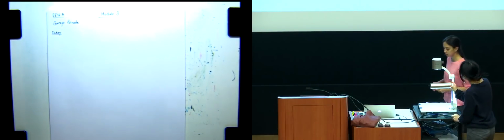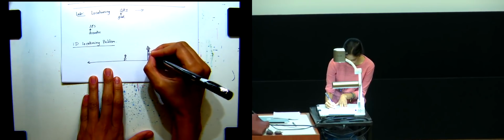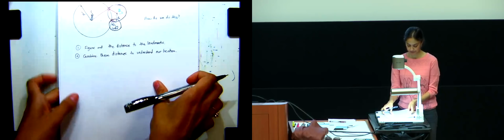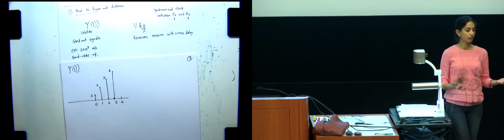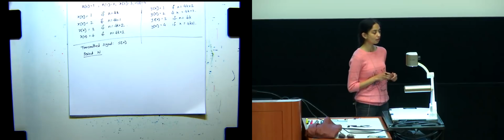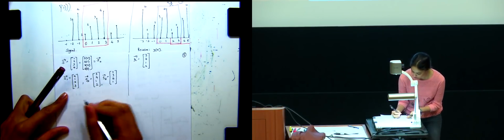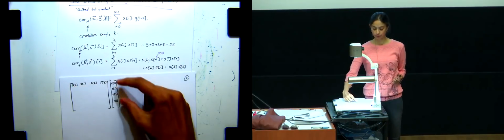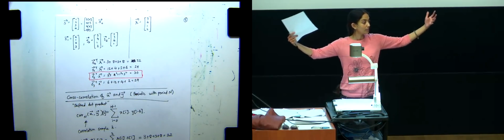ELENG 16A - 2018-11-06